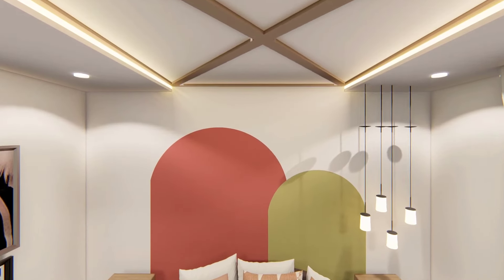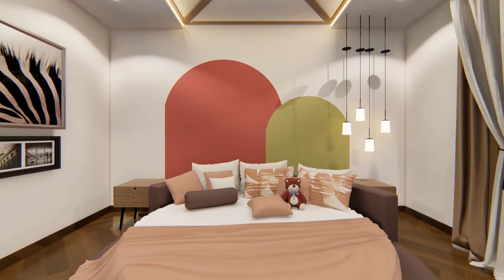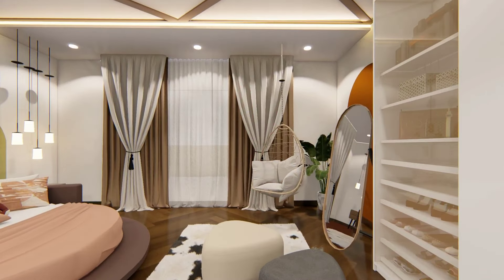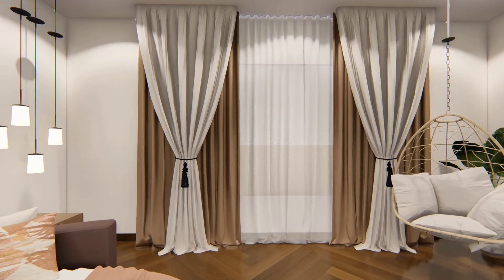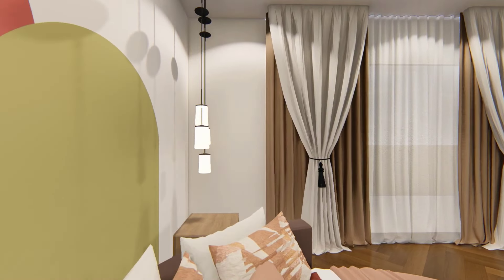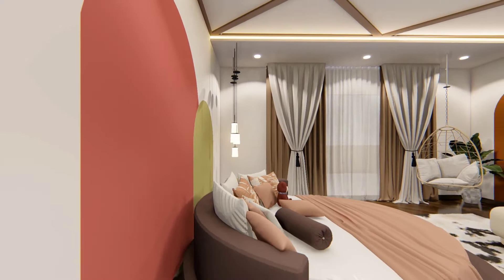Round bed Bedroom Design | Modern Bedroom design Idea | Master bedroom Design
Royal kanal house design
unique lavish house deisgn

Bedroom Design Ideas
Bedroom Design Ideas for Small spaces in pakistan

Children room decoration

Bedroom renovation
How to decorate bedroom
Bedwall Design

modern Tv wall design Ideas
tv wall Ideas
living room area
Tv  lounge design
Home design in pakistan
architect design
interior design
8 marla house design
Small room design
Home decor idea
house design 3d

8 Marla house design
10 Marla house design
3 marla house design in pakistan
1 kanal house design
elevation Design
modern design
Interior by professionals
Designer drawing room
Designer Living room
modern bedroom design Ideas
bedroom Design Ideas
unique bedroom design
bedroom accent wall
accent wall design
mdf wall design
wood work design

Children room decoration

Bedroom renovation
Bedwall Design

tv wall Ideas
living room area
Tv  lounge design
architect design
interior design
8 marla house design
Small room design
Home decor idea
house design 3d

8 Marla house design
10 Marla house design
3 marla house design in pakistan
1 kanal house design
elevation Design
modern design
Interior by professionals
Designer drawing room
Designer Living room